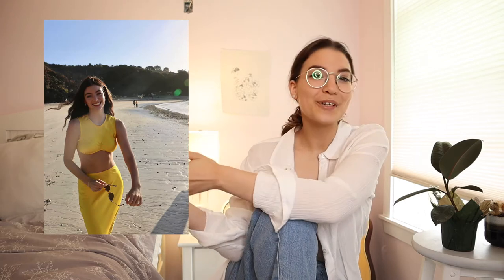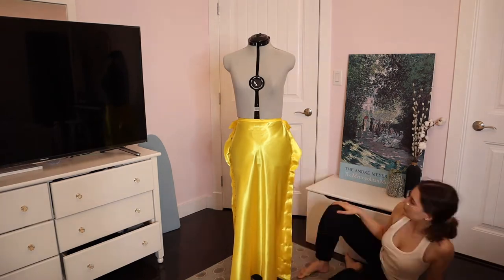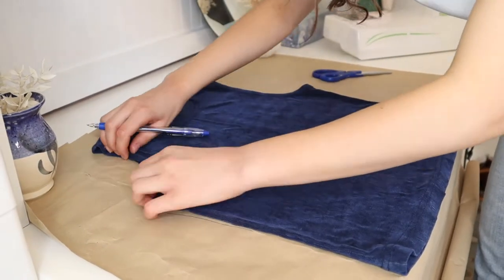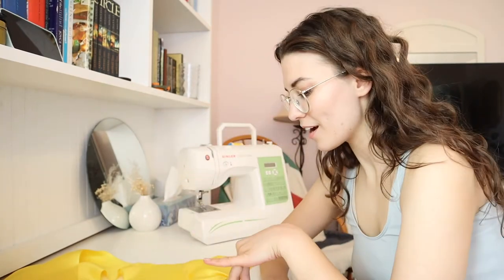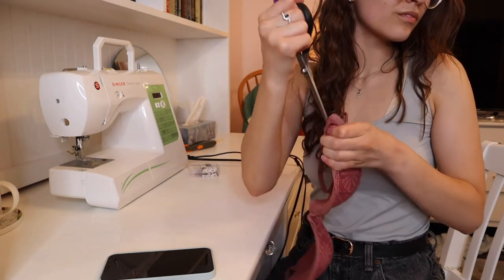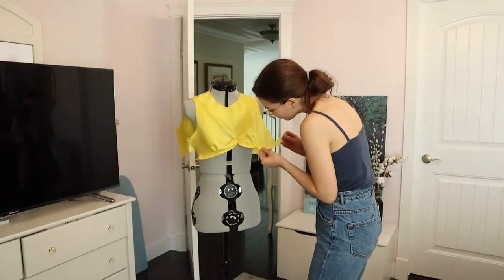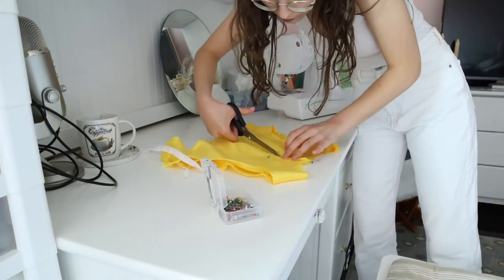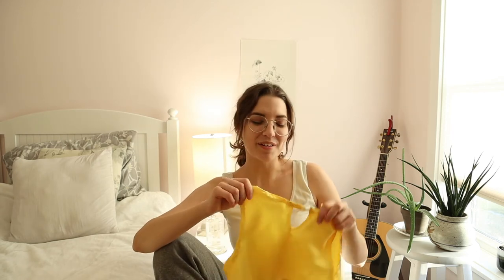I Made Lorde's Yellow Set from Solar Power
I wanted to recreate the yellow set that Lorde wears in her music video for Solar Power immediately after I saw it. It's from Collina Strada and it retails for $794. I knew I could DIY it with some free patterns and a little bit of brainstorming. So here's a tutorial for it! It's not perfect, but I think it's pretty good.